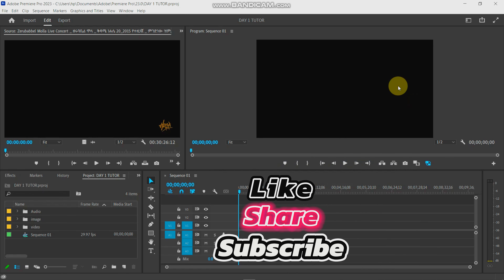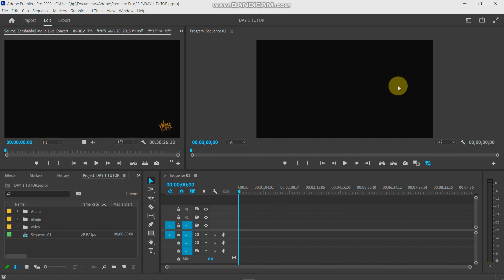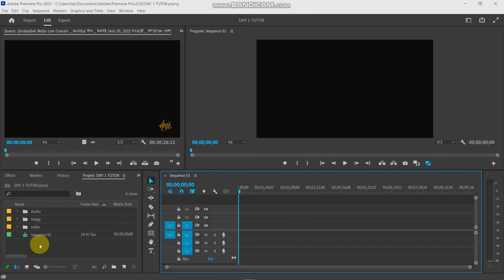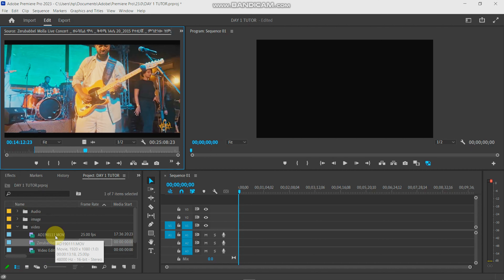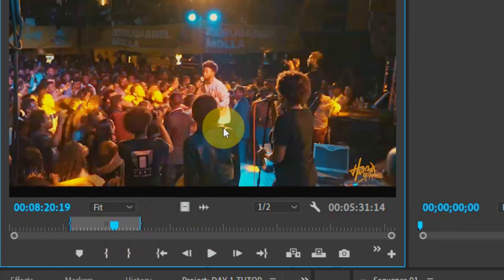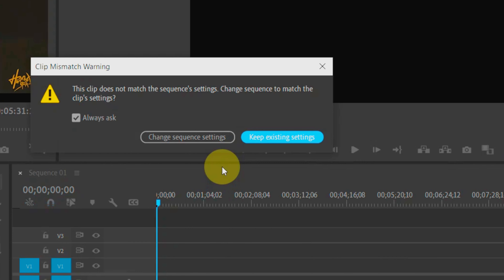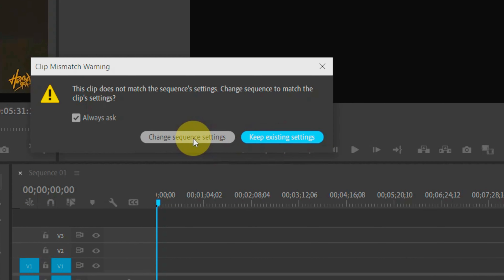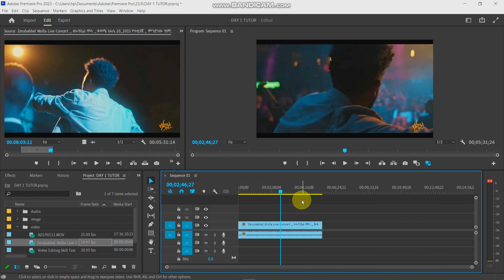በቀላሉ ፋይሎችን ውጤታማ በሆነ መንገድ ወደ timeline ማስገባት እንችላለን | how Adding Files to the Timeline Made Easy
Welcome to our Adobe Premiere Pro editing tutorial! In this video, we’ll guide you step-by-step on how to efficiently add files to your timeline. Whether you're a beginner or looking to refine your editing skills, this tutorial covers:

Importing media files into Premiere Pro
Organizing your project files for better workflow
Tips for dragging and dropping clips onto the timeline
Adjusting clips and their properties once added to the timeline
By the end of this video, you’ll have the confidence to start building your own edits and create amazing videos!